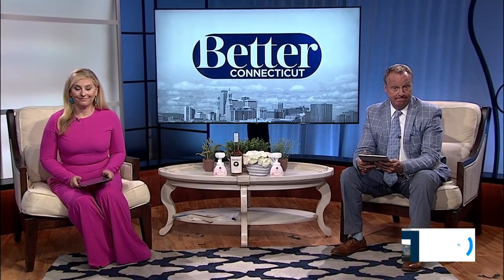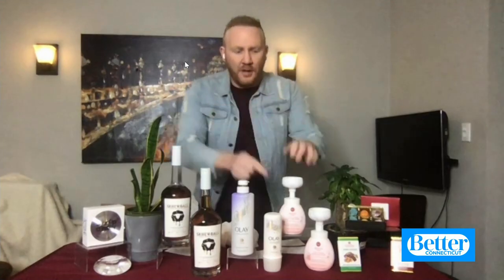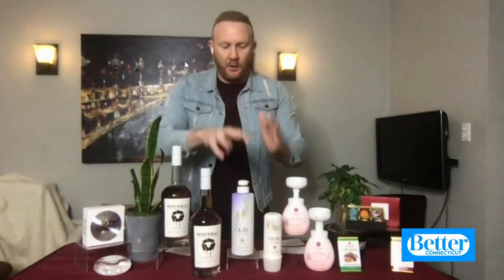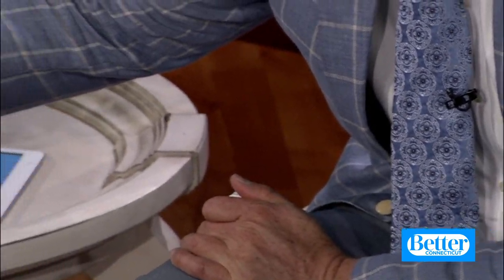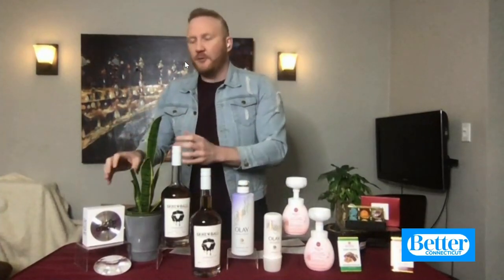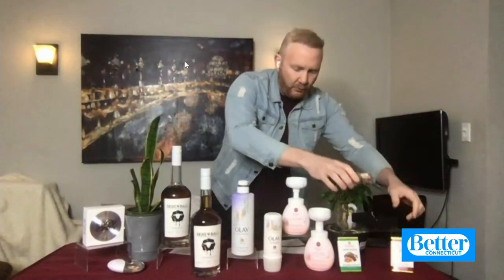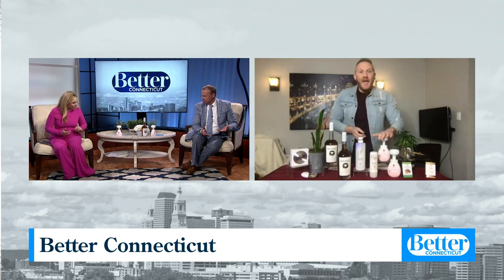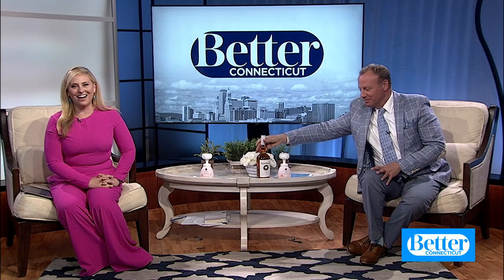Mother's Day Gift Ideas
Lifestyle expert Josh McBride is showing us some great gift ideas for Mother's Day.